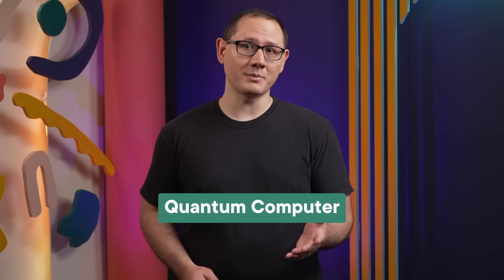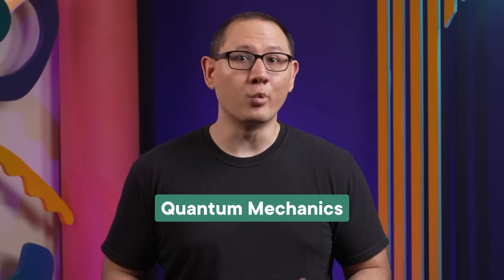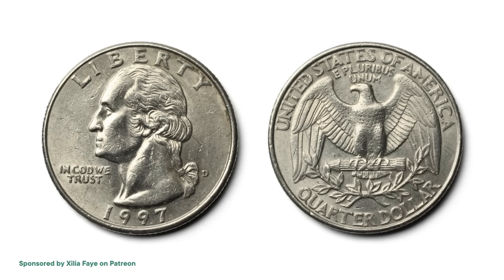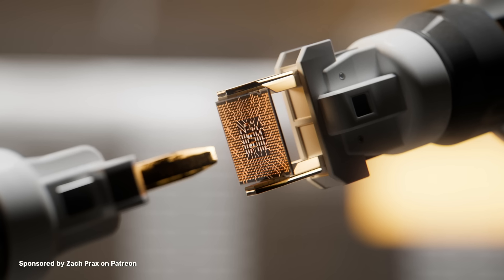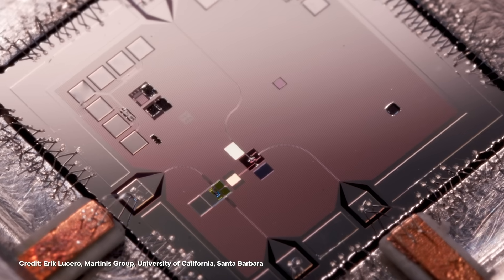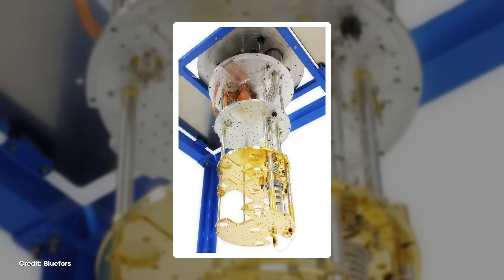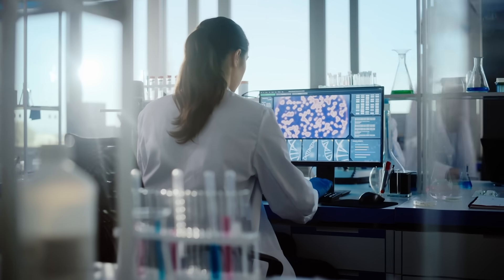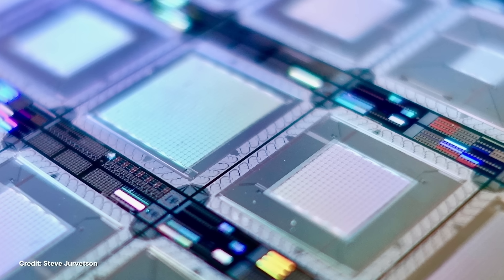Quantum Computers Look Like Chandeliers. This is Why.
Whether you saw a quantum computer featured in a tech news blog post, or that Black Mirror episode "Joan is Awful", the chandelier-like look may have inspired the thought "Why does it look like that?" Well, it's not for the sci-fi aesthetic. It's to make sure it can actually compute stuff!